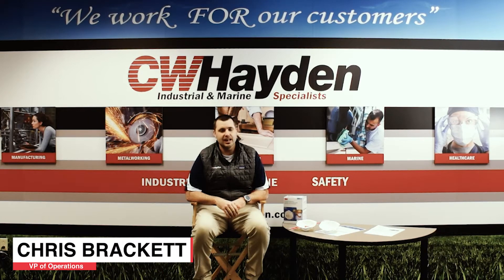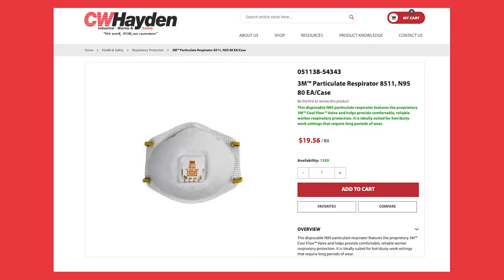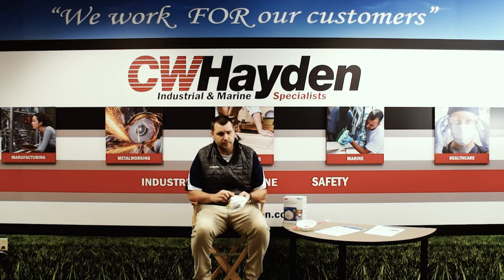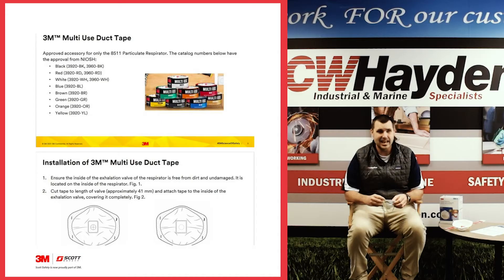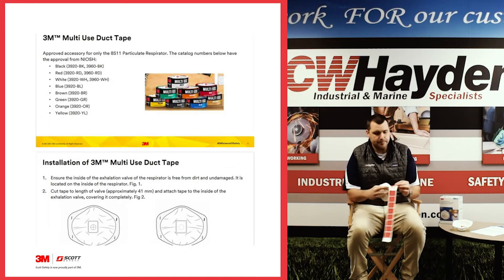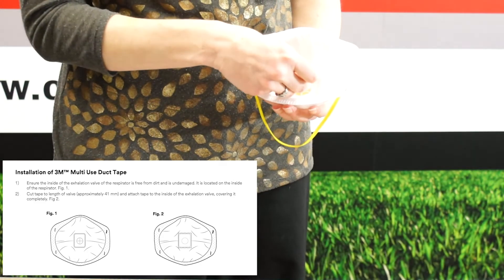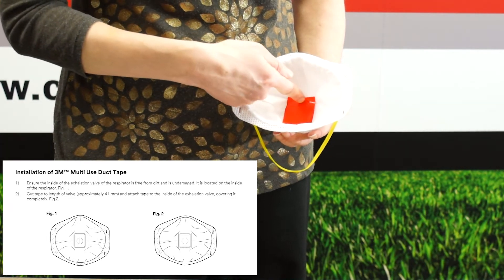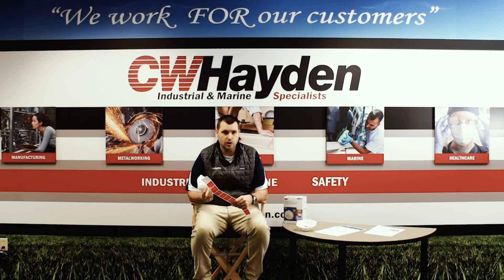NIOSH approved FIX for 3M™ 8511 mask with "cool valve" for N95 level respiratory protection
The most commonly found N95 masks on the market today, despite the limited supplies, is the 3M™ "Cool Valve" Particulate Respirator 8511, N95. However, the valve on the 8511 masks has some people concerned for their employee's safety during the pandemic but there is a remedy for that.

Our VP of Operations, Chris Brackett, shares an approved NIOSH (National Institute for Occupational Safety & Health) solution. Remember, this approval was granted because the 3M™ tapes were evaluated, tested, and followed the requirements of the NIOSH regulations. Using a tape that is not a NIOSH approved accessory may void the regulatory approval of the respirator.

• A strip with 10 tabs of 3920 3M Multi-Use Duct Tape

***Purchase a box of 8511's (listed below) and be eligible to purchase a pre-cut strip with 10 tabs of 3920 3M™ duct tape (listed below) that are ready to install.

Visit us online for your industrial, marine, and safety product needs.